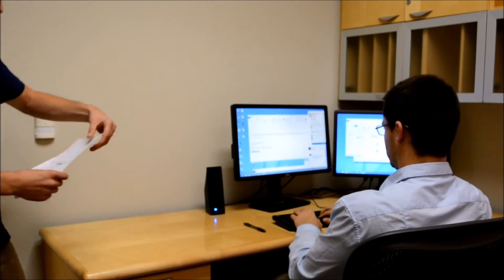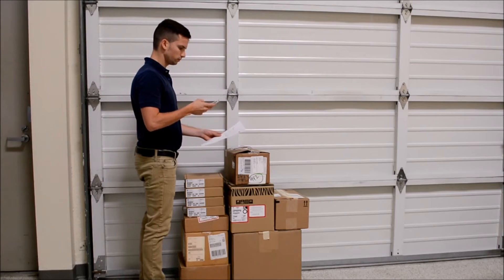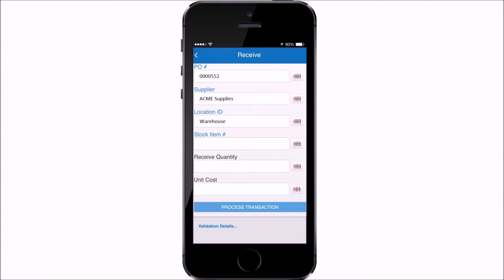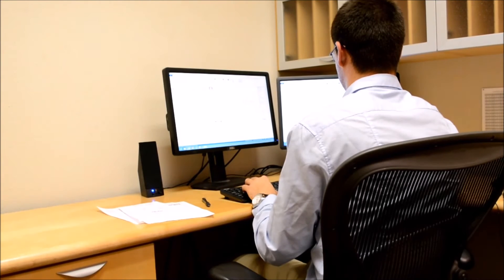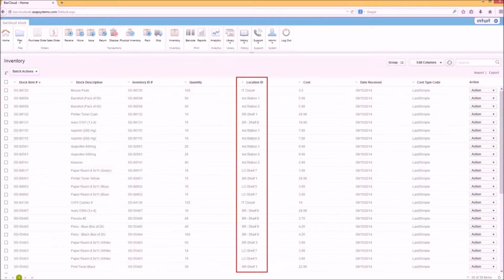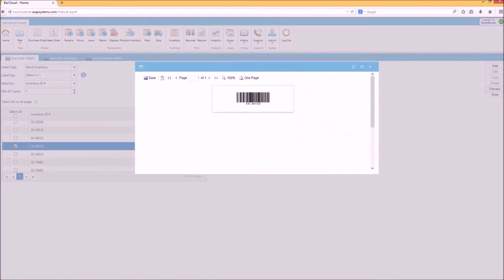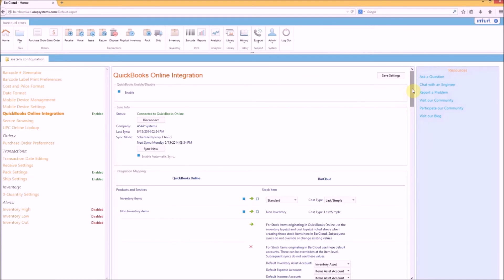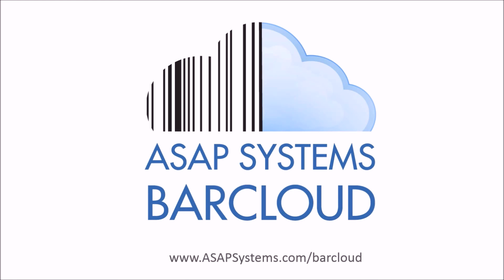How to Integrate Your Inventory System with QuickBooks - Inventory System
Learn how to integrate your inventory management and asset tracking information with QuickBooks so you can quickly and efficiently create bills and purchase orders. Inventory systems and asset tracking solutions also come with a variety of other powerful features that allow you to track your tracking to the next level.

00:13 - Automate Barcode Inventory Management
00:21 - Create Inventory Bills and Purchase Orders
00:50 - Inventory Management Fields
01:04 - Inventory System Features
01:13 - Configurable Inventory Management

About us:

ASAP Systems is one of the industry leaders in inventory and asset tracking technology. With decades of experience in the field and a friendly and responsive staff, they aim to create a solution that can be used to tackle the tracking challenges of any organization. Renowned for its top to bottom configurability, their cloud-based and on-premise solutions make it easy to keep visibility over your inventory and assets and save both time and money.